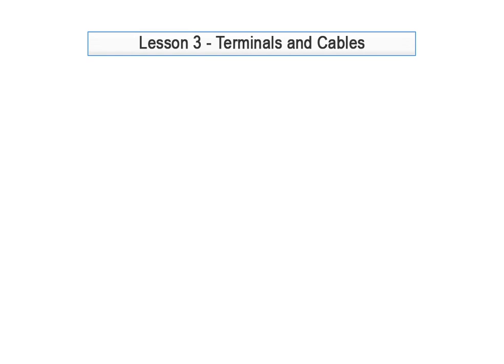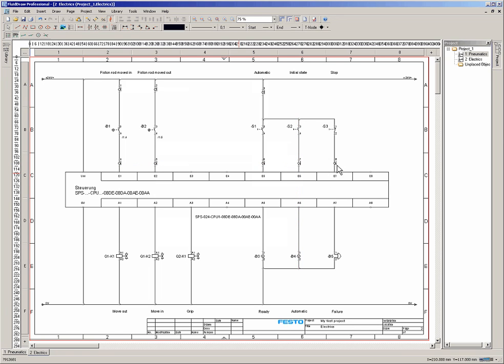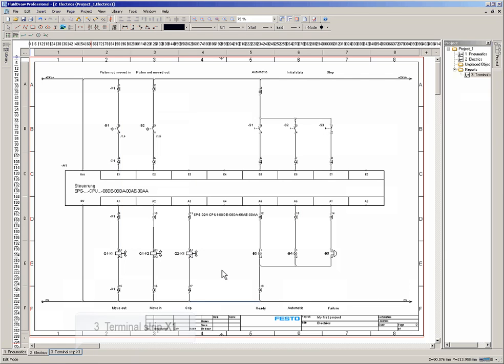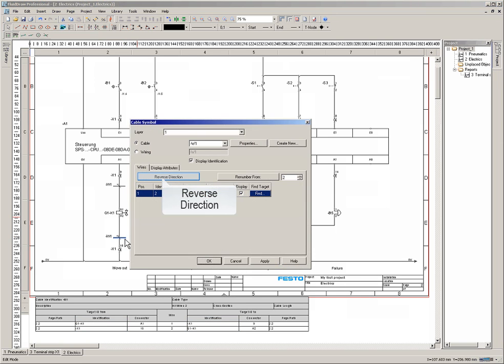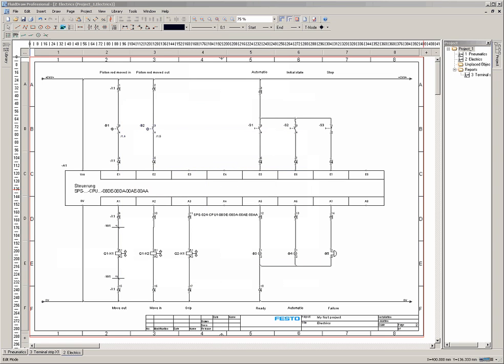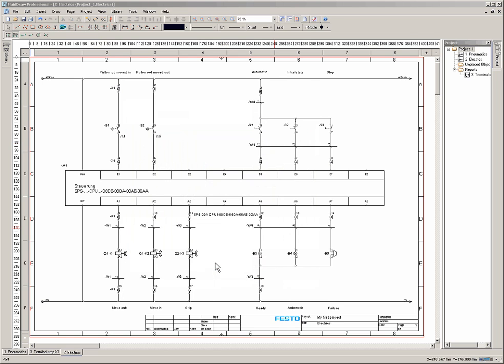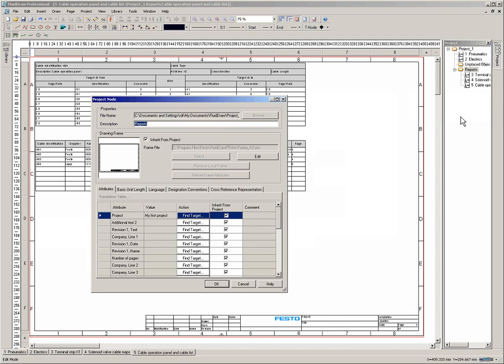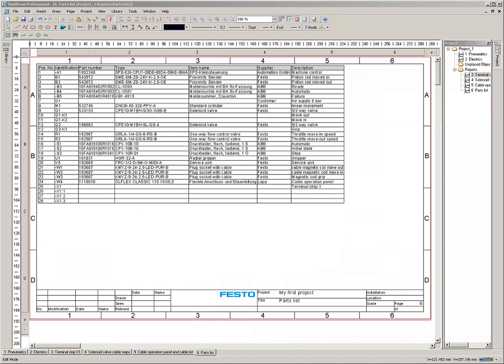FluidDraw P5. Training Part 3.mp4